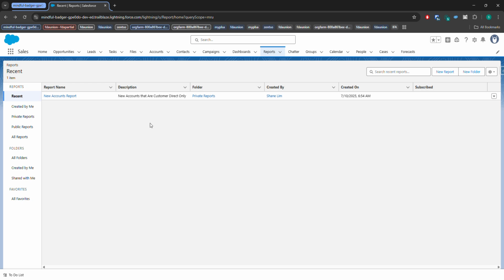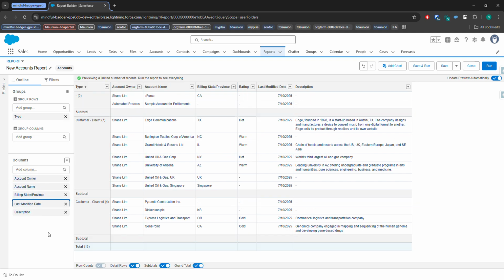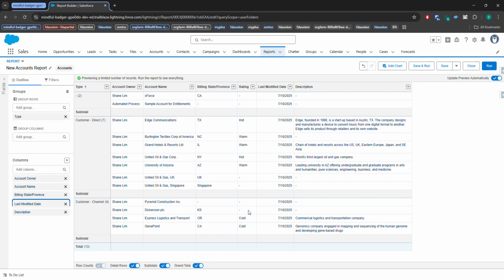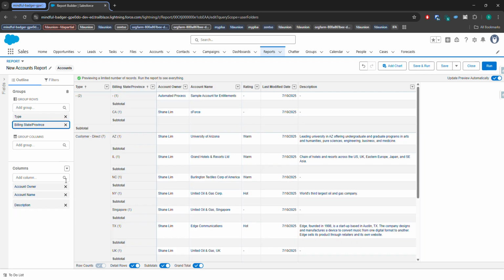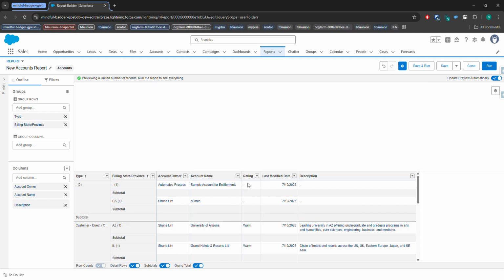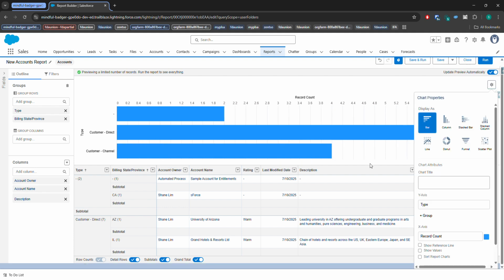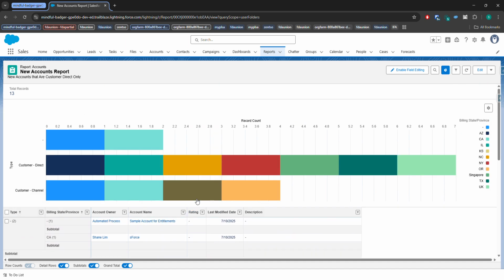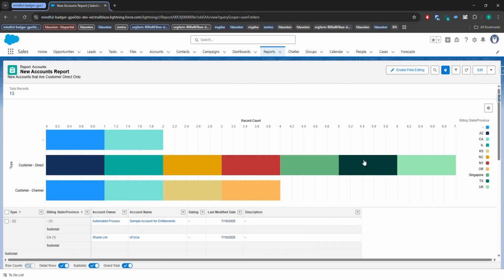Salesforce: Reports and Dashboards Part 2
Learn how to adjust the rows and columns in a Salesforce report to have more detailed insights on your data. You can also see how to add a chart to your report.

Presented by our Salesforce Consultant.
Zentso has a team of experienced Salesforce Consultants based in the UK, Europe and Australia. We work with membership organisations, associations, and unions.